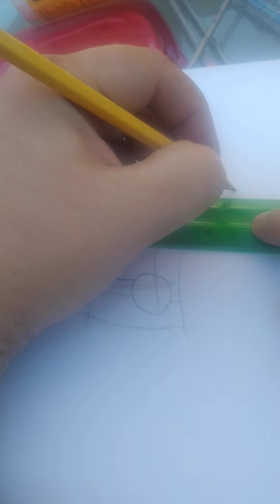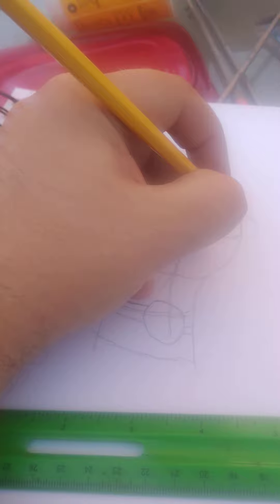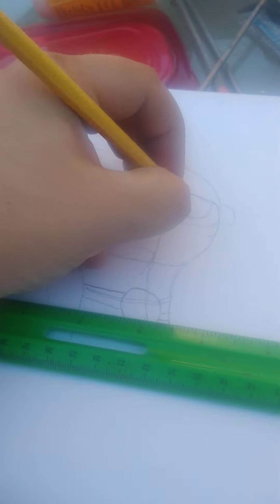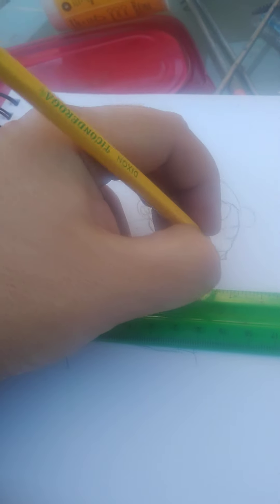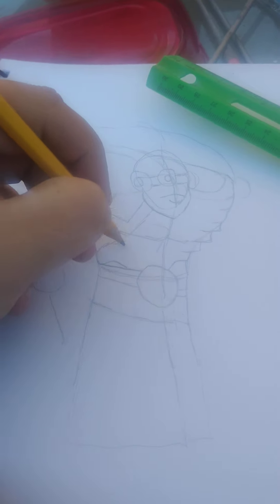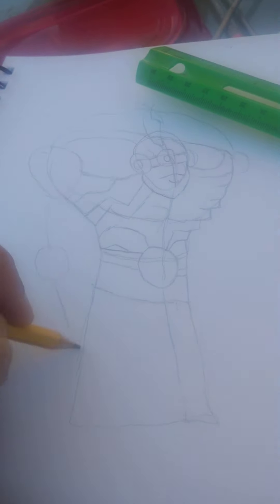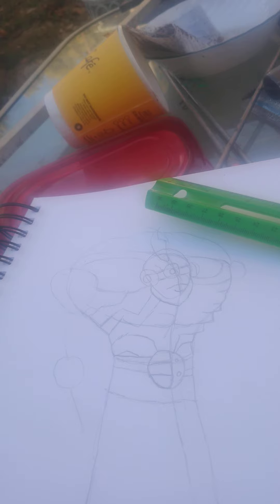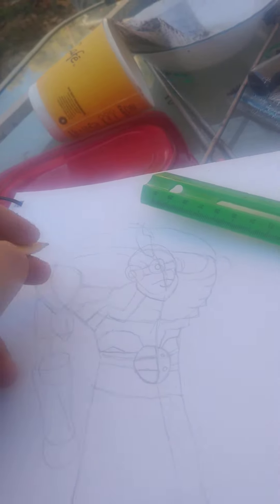doodlings for you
Just got the idea for a double enjoy